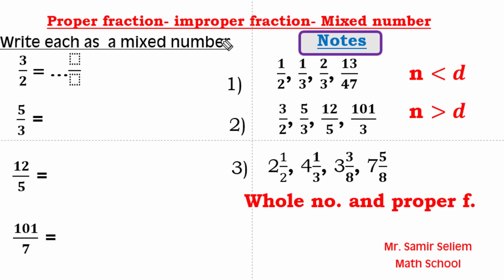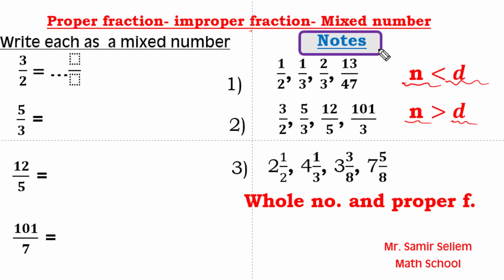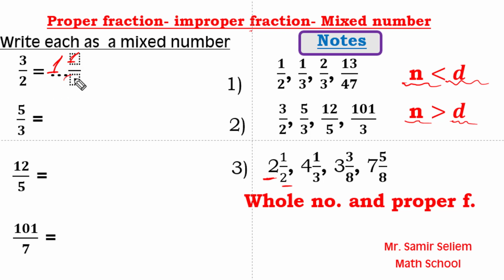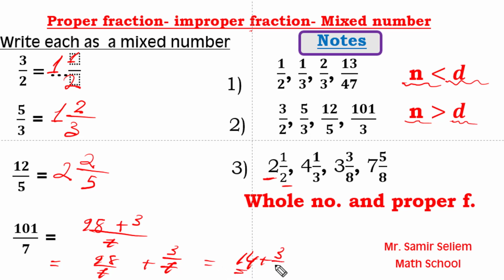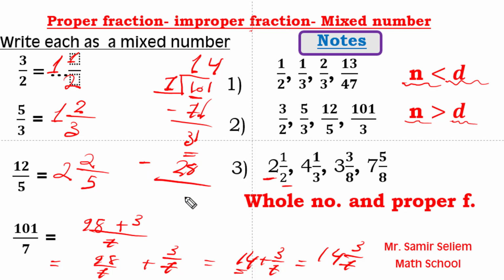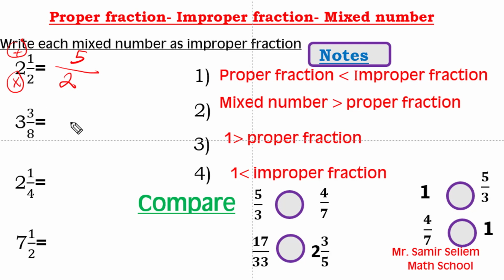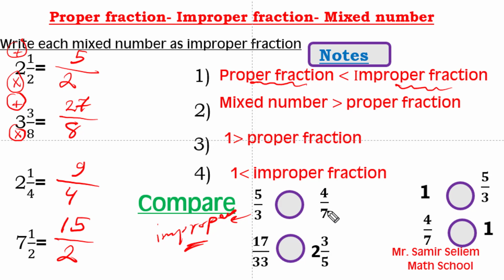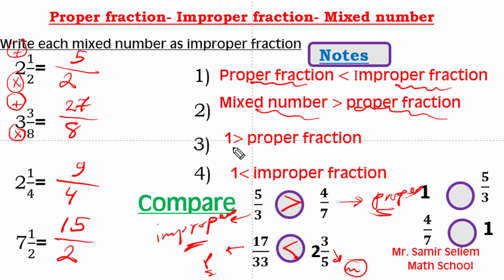proper, improper and mixed number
In this video we will know
proper fraction, improper fraction and mixed number
writing the improper fraction as a mixed number and vice versa
improper fraction is greater than proper fraction
mixed number is greater is greater than proper fraction
1 is less than any improper fraction and larger than any proper fraction